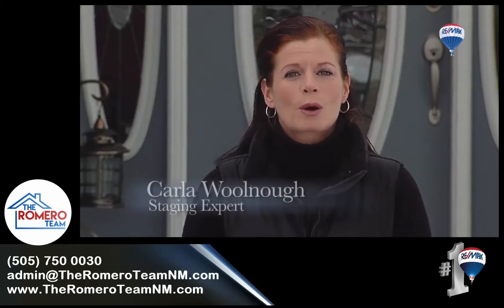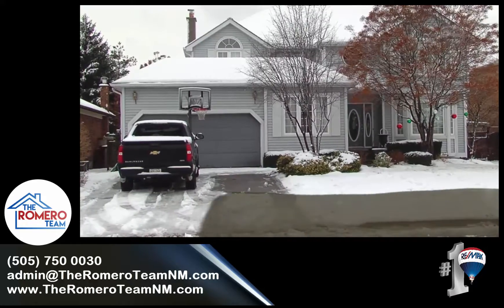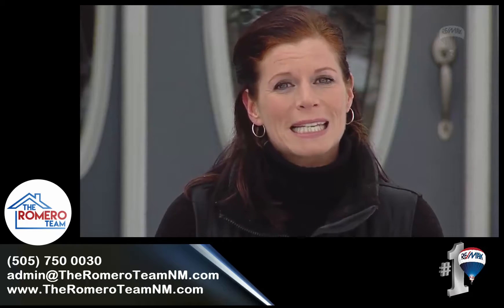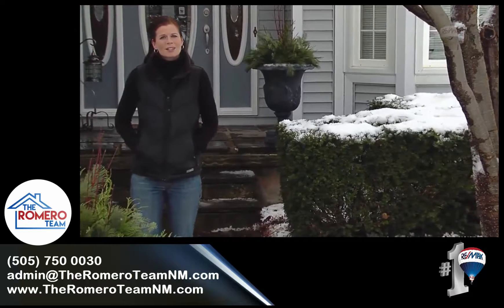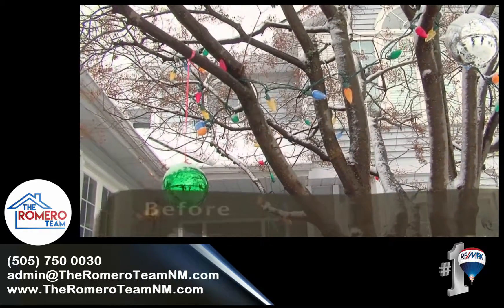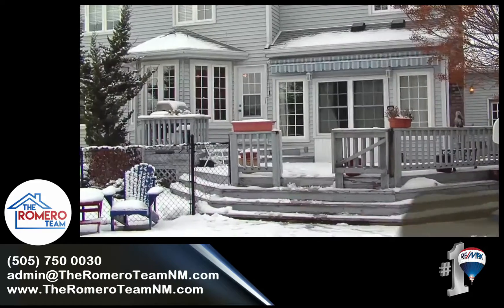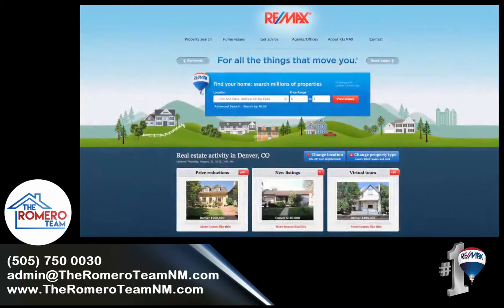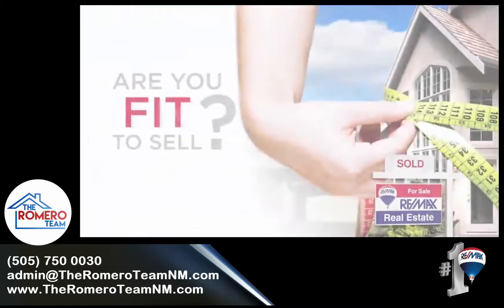Curb Appeal Winter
The Romero Team is a group of top New Mexico REALTORS that works together to provide only the best service to each and every client whether it be buying or selling Real Estate in New Mexico. Find FREE Home Valuations, Market Data, and all Information about Buying or Selling a Home in Albuquerque, Santa Fe, Rio Rancho, Corrales, Placitas and Valencia County. The Team provides expert representation in many areas including home sales and marketing, serving as Buyers Agent, luxury homes, and vacant land.

Business Address: 2220 Grande Blvd SE d, Rio Rancho, NM 87124

homes for sale in albuquerque nm
albuquerque real estate
new mexico real estate
albuquerque homes for sale
homes for sale albuquerque
real estate albuquerque
homes for sale in new mexico
houses for sale in albuquerque
real estate new mexico
juan romero real estate
the romero team real estate
the romero team nm
juan romero nm